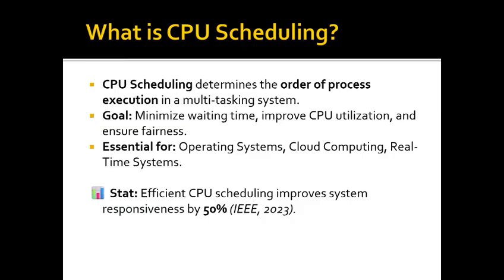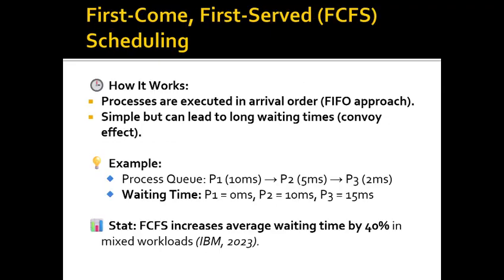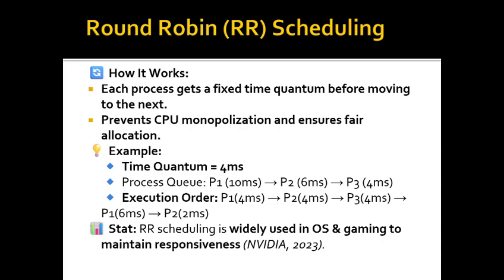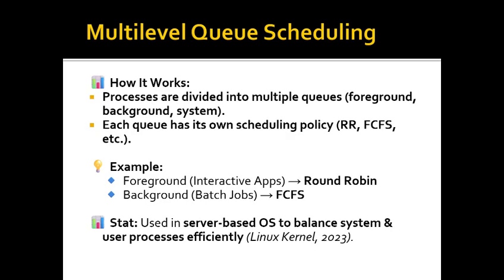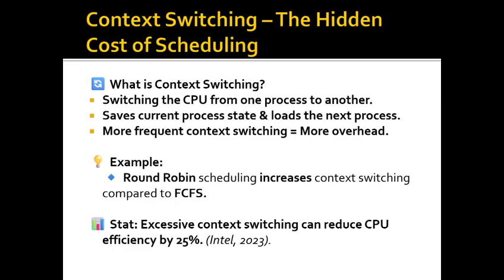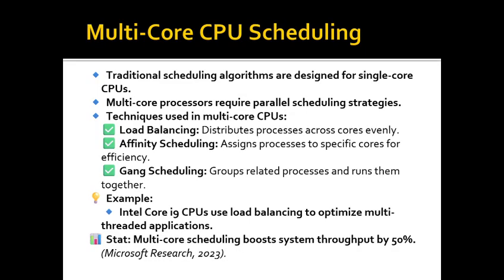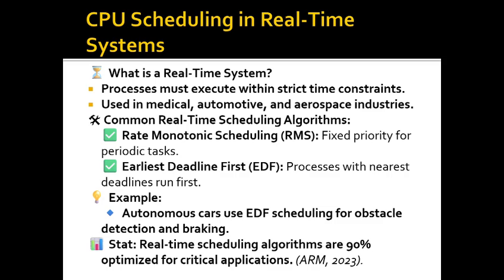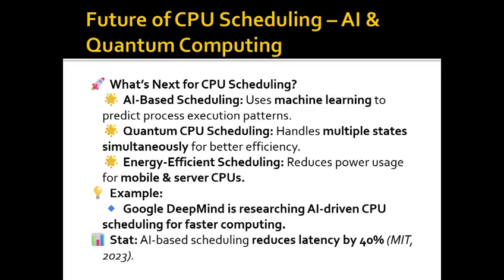March 9, 2025